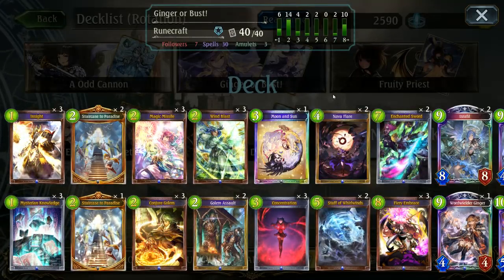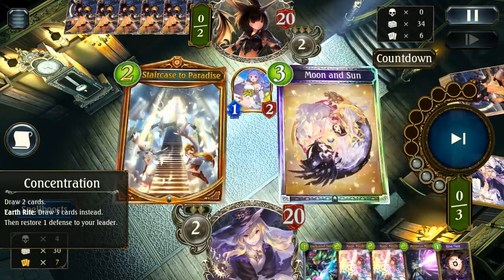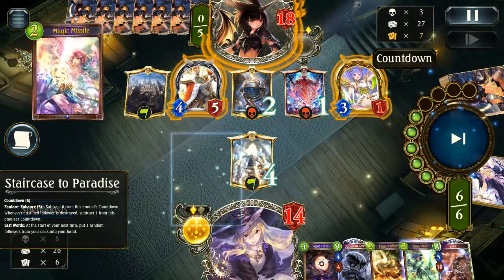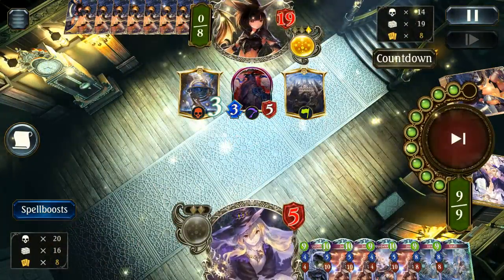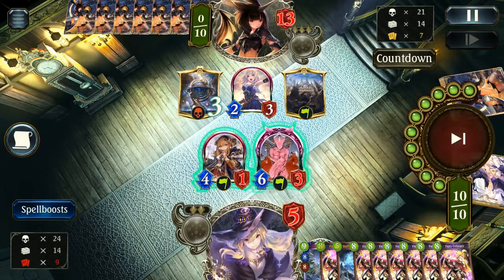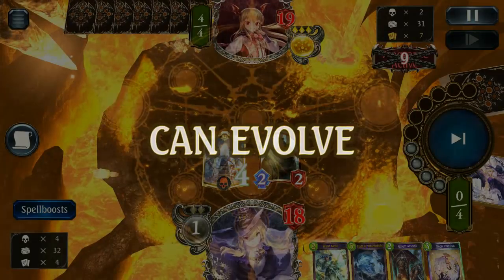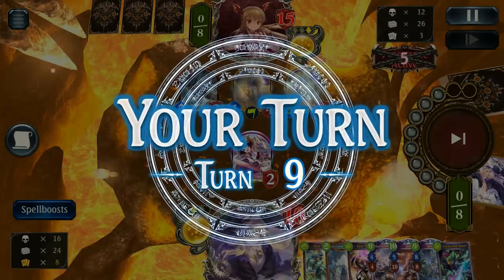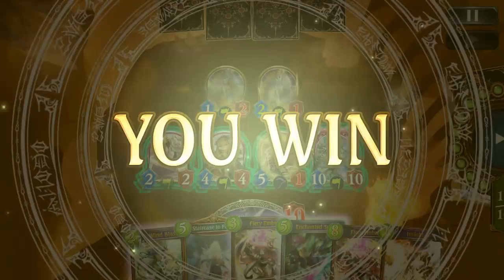Draw or Bust! - Ginger Runecraft Dawnbreak Nightedge Deck! [Shadowverse]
The light meets the dark in Shadowverse's 8th card set: Dawnbreak, Nightedge. This set is loaded with 114 new cards, plus two leader cards from the 1st Birthday Card Popularity Poll. The cards will be released in two parts, with 97 initial cards and an additional 17 cards (A new gold card for all nine classes and a new legendary card for all classes with the exception of Neutral) at the end of May.

Make your choice wisely between two sides of the same card. With the new Choose mechanic, take control of your fate—play one of two variations of the same card to utilize different followers or effects for an edge in battle.

How will you decide? Beyond the day and night, fate awaits your choice.